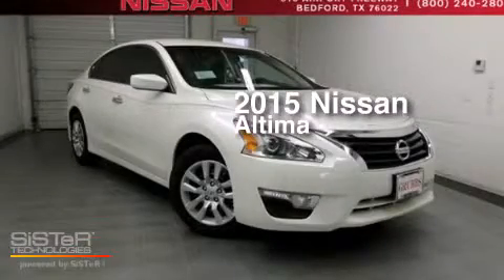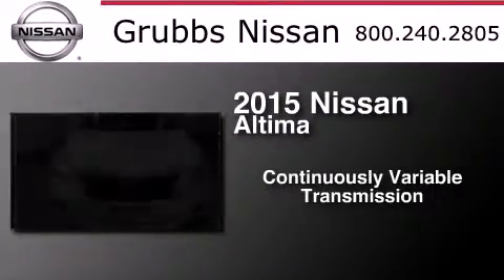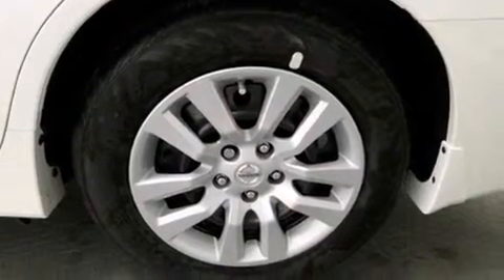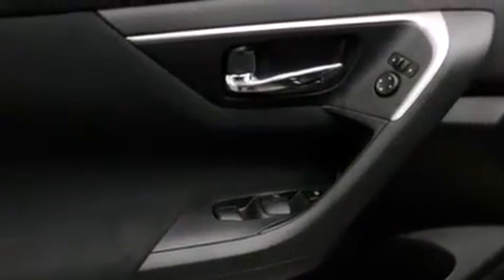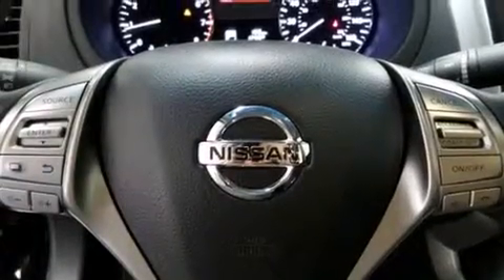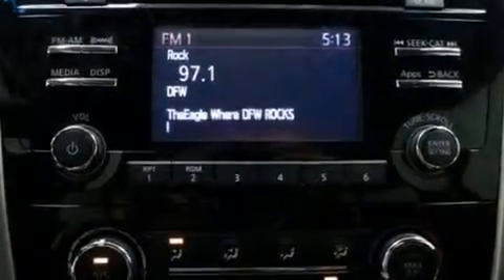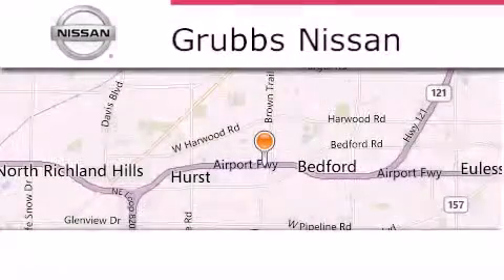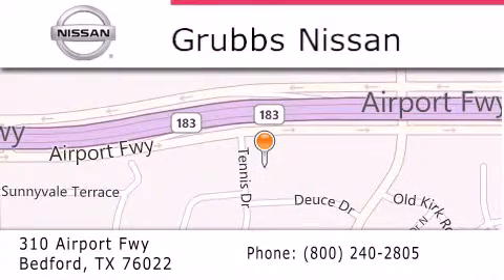2015 Nissan Altima Ft.Worth TX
We have been honored to serve the Bedford TX area , we promise that your experience at our dealership will exceed your expectations ! Year : 2015 Make : Nissan Model : Altima Engine : 2.5L 4 cyls Trans . : CVT (Continuously Variable) Exterior : Pearl White Miles : 2 Interior : Charcoal w/Cloth Seat Trim Stock : N13694 Grubbs Nissan Airport Freeway Bedford , TX 76022